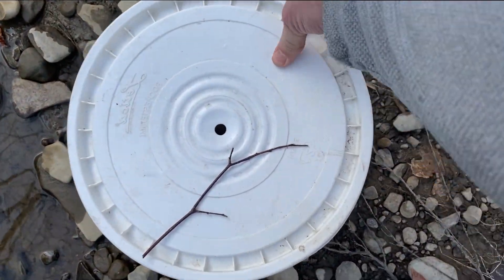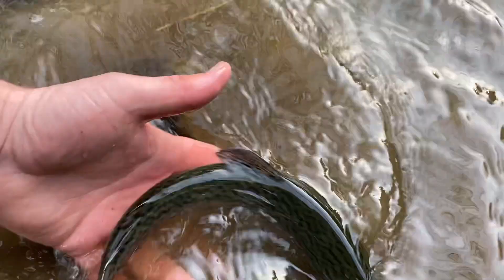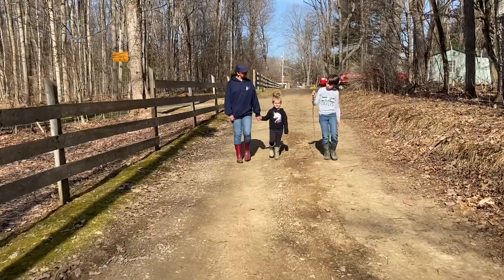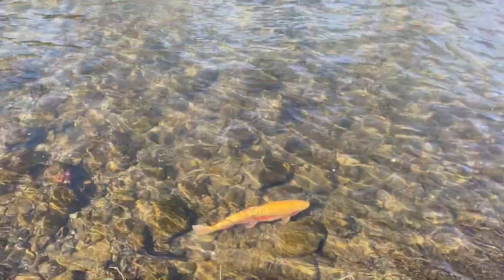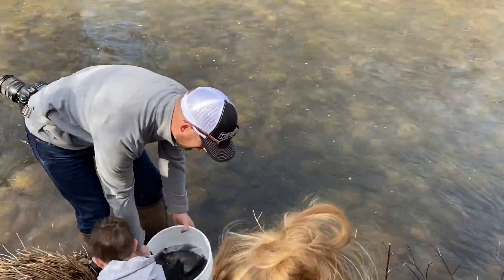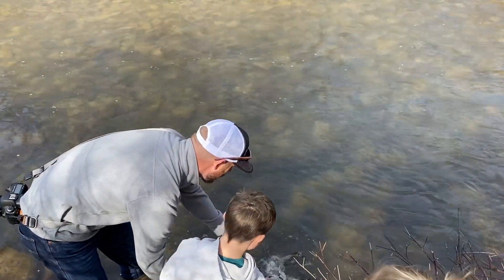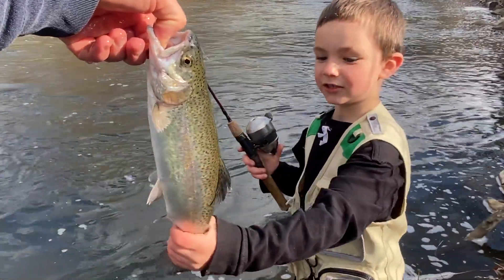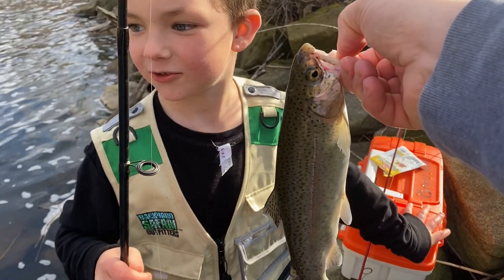Spring Creek Trout Stocking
See how stocking works in Spring Creek Pennsylvania. Next time you visit Miracle Mountain Ranch maybe you want to come fish!